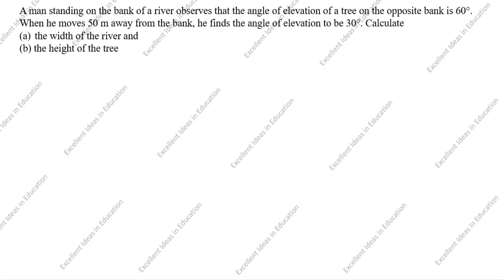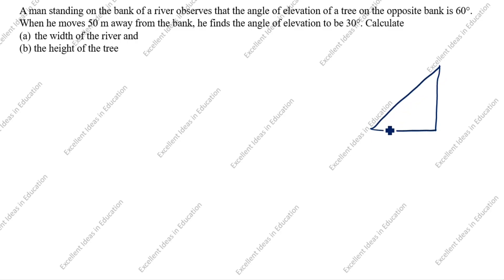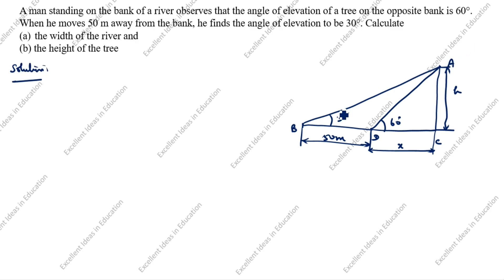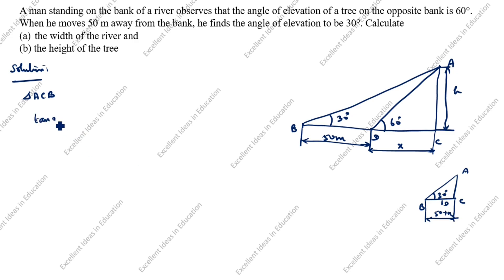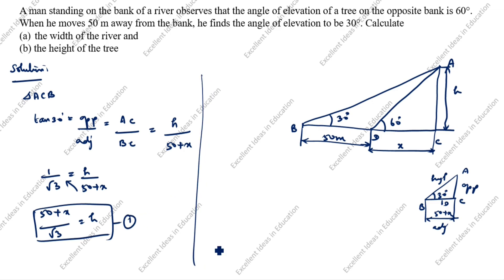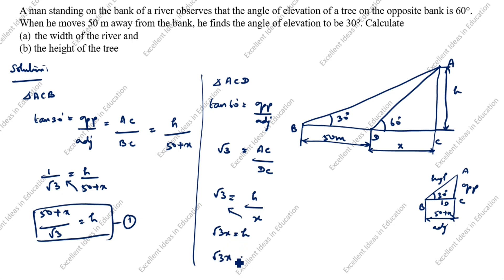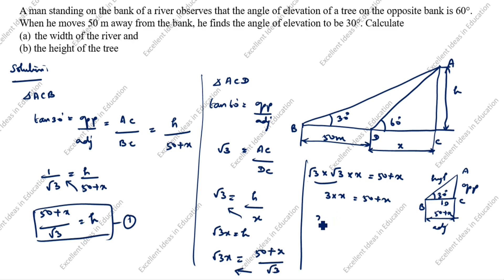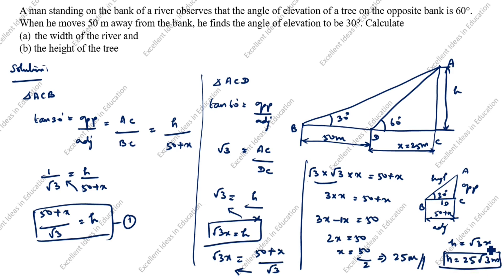A man standing on the bank of the river observes that the angle of elevation of a tree on the opposi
A man standing on the bank of a river observes that the angle of elevation of a tree on the opposite bank is 60°. When he moves 50 m away from the bank, he finds the angle of elevation to be 30°. Calculate
a) the width of the river and
b) the height of the tree

The angle of elevation of a cloud from a point 60 m above a lake is 30° and the angle of depression of its reflection in the lake is 60°. Find the height of the cloud from the surface of lake

A straight highway leads to the foot of a tower. A man standing on the top of the 75 m high tower observes two cars at angles of depression of 30° and 60°, which are approaching the foot of the tower. If one car is exactly behind the other on the same side of the tower. Find the distance between the two cars.

A boy standing on the ground and flying a kite with 100m of string at an elevation of 30°. Another boy is standing on the roof of a 10m high building and is flying his kite at an elevation of 45°. Both the boys are on opposite sides of both the kites. Find the length of the string that the second boy must have so that the two kites meet / Applications of Trigonometry